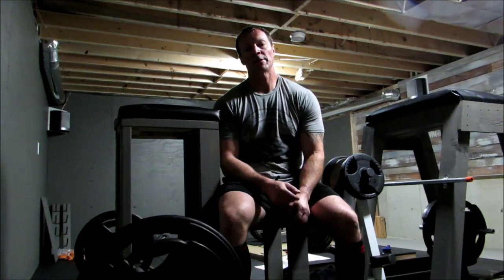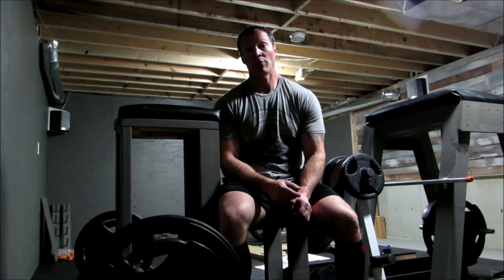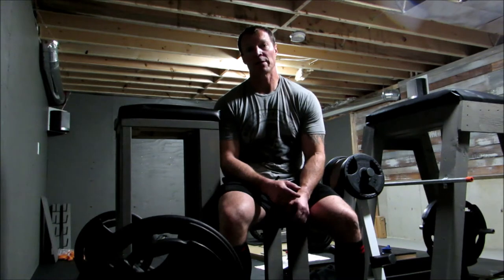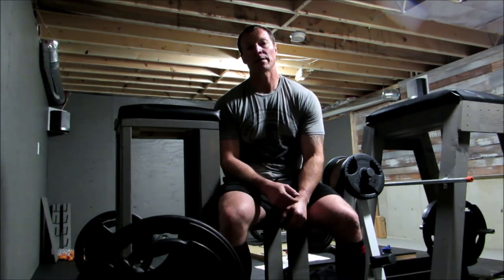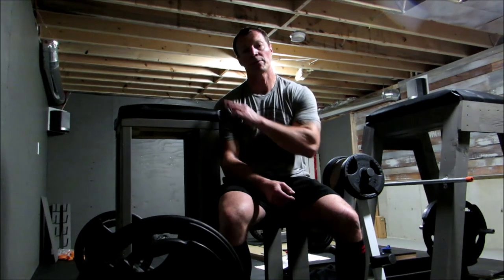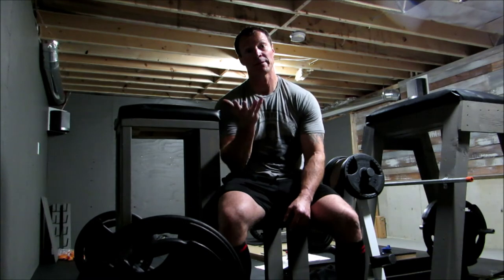Bent Over Supported Rows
Another new exercise I just started doing in the last 2 weeks. Rarely see this piece of equipment in a gym so I made one out of wood.